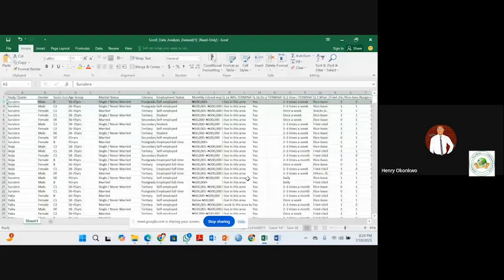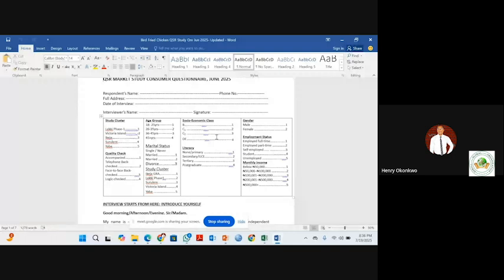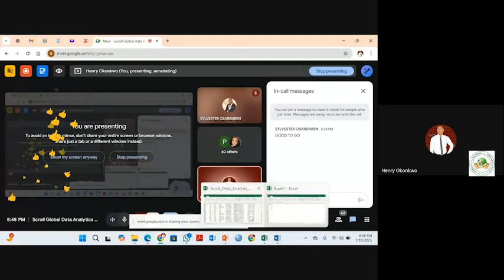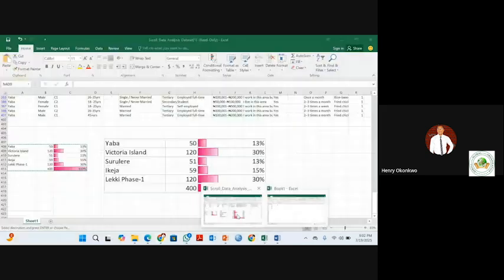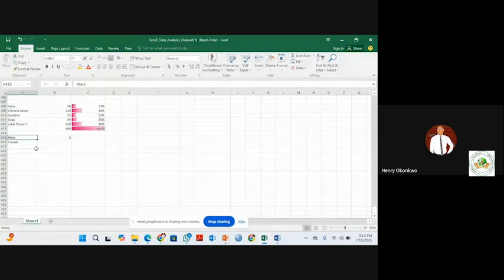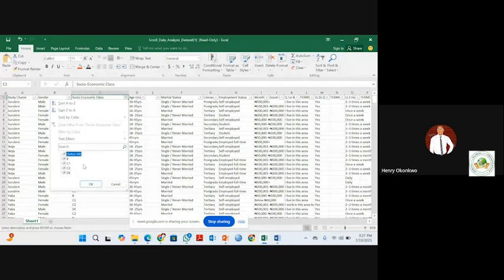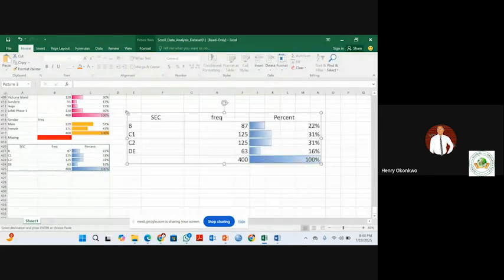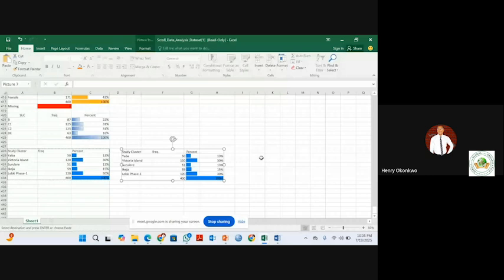Scroll Global Data Analysis Class Excel Part 1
Data Analysis Class 1 – Introduction to Data Analysis

Welcome to Class 1 of our free Data Analysis Training by  Scroll Global Organisation !
In this first session, you’ll learn the foundations of Data Analysis – the skills, tools, and mindset needed to turn raw data into valuable insights.

Whether you’re a beginner or simply refreshing your knowledge, this class will give you a clear understanding of:

* What Data Analysis is and why it matters
* Common tools and software used by data analysts
* Key steps in the data analysis process
* How to think like a data analyst

Students, job seekers, entrepreneurs, and anyone who wants to learn in-demand skills for the future of work – all for FREE.

🔹 About Scroll Global Organisation
We are committed to spreading knowledge and empowering lives through free education, skill-building, and community impact.

💡 Scroll Global – Spreading knowledge, empowering lives.